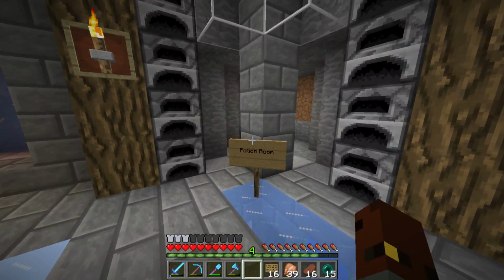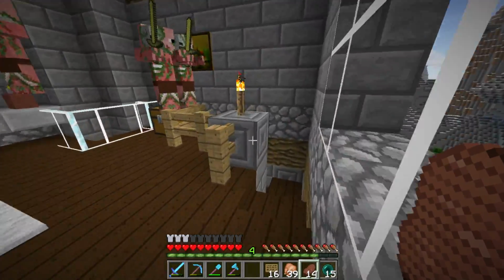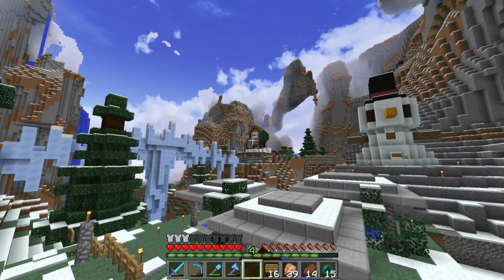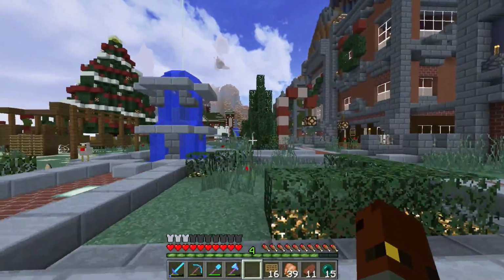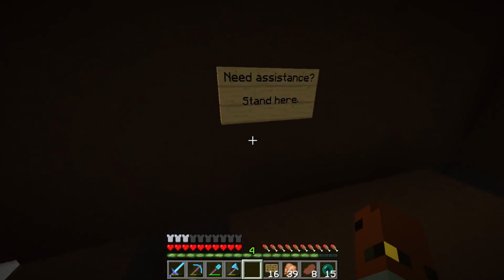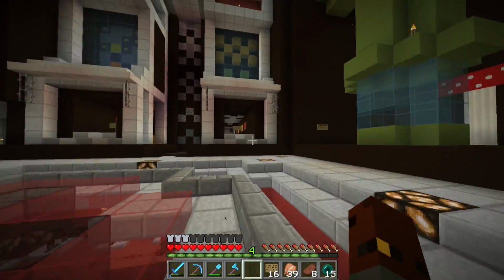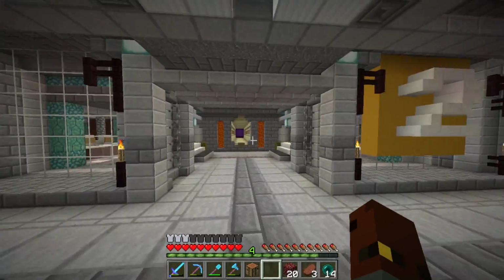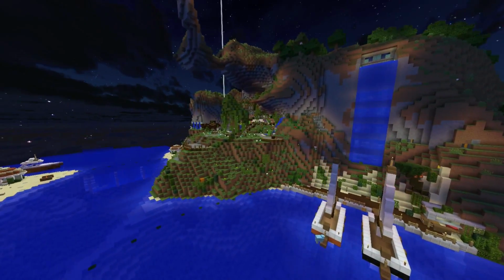Hermitcraft III 189 | SEASON FINALE | A Minecraft Let's Play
Today i'm playing on the Hermitcraft Amplified Minecraft Server. This Episode is the last of the season - which is sad, but also super exciting! Season 4 is just around the corner & it's going to be just as awesome, if not more!